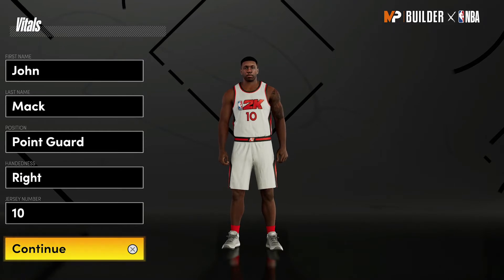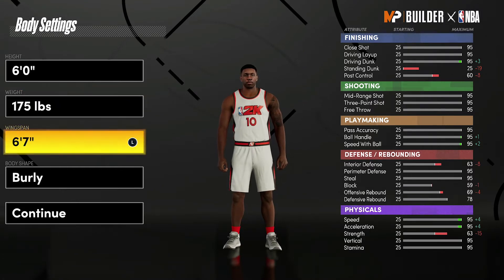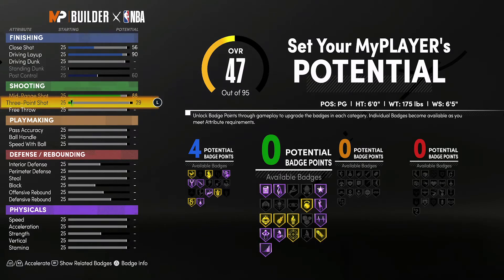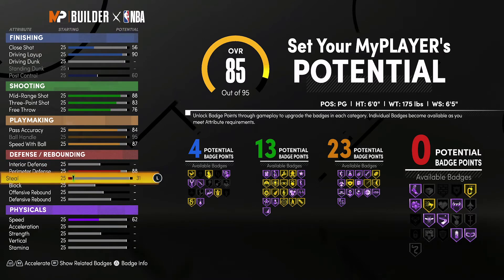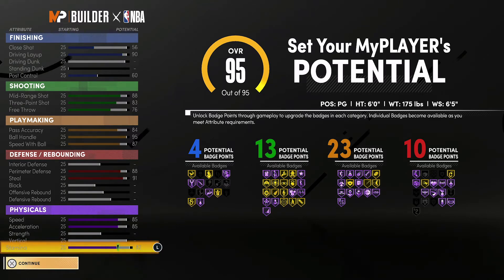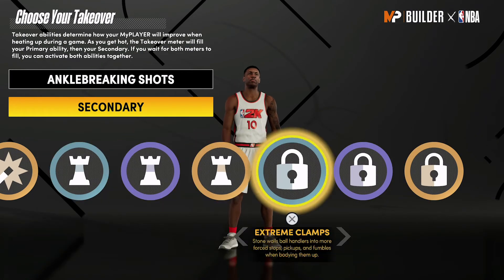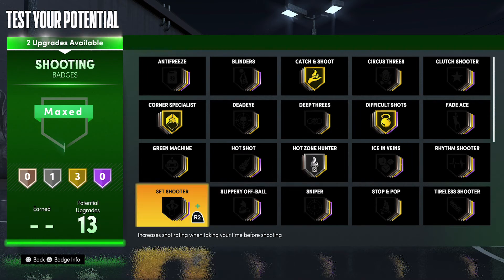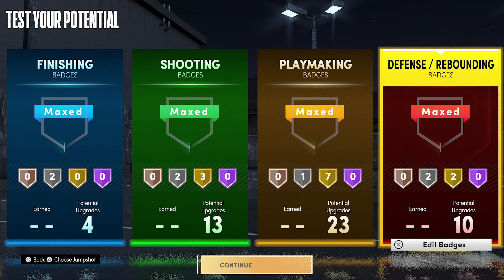NBA 2K21 NEXT GEN TIM HARDAWAY BUILD IS A HANDLE GOD - 50 BADGES - PICK POCKETS & TAKE ANKLES!